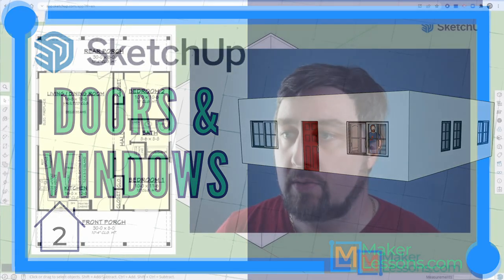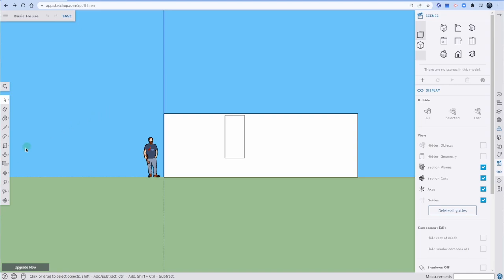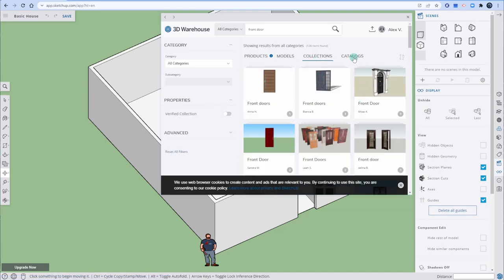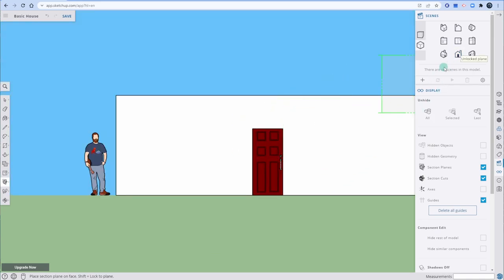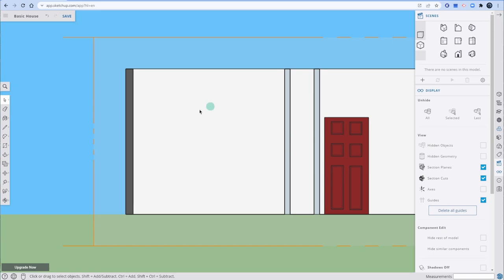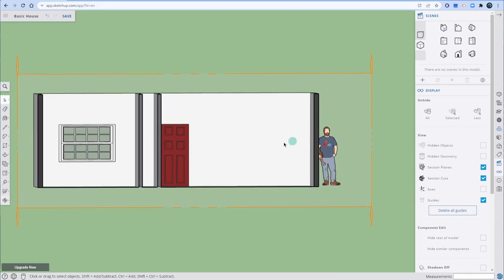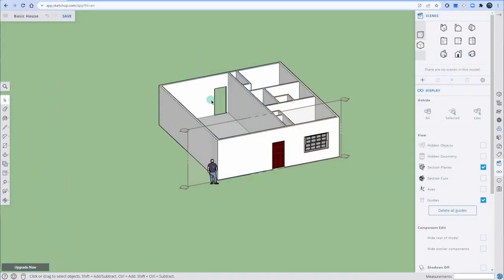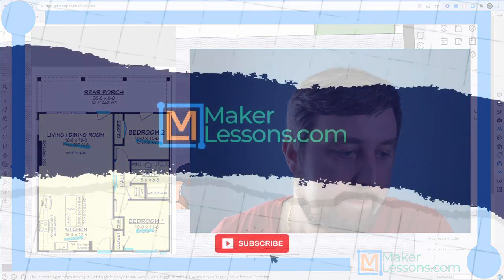Placing Doors & Windows in SketchUp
In this video tutorial I go over the basics on how to create rough openings in our walls that we made from our floor plan so that we can place doors and windows that we load in from the 3D warehouse.